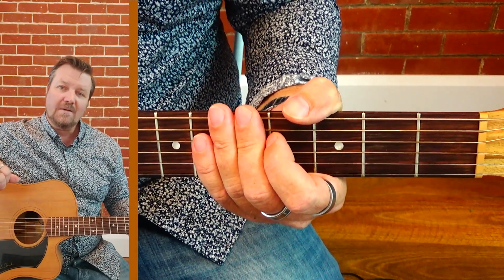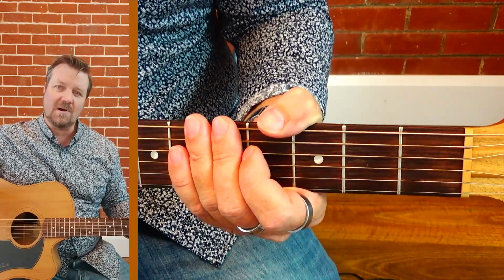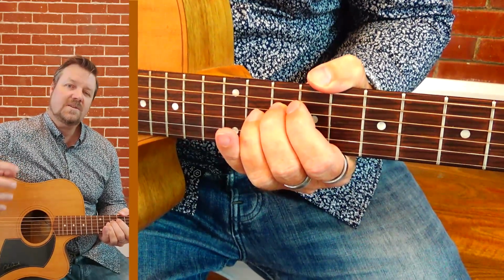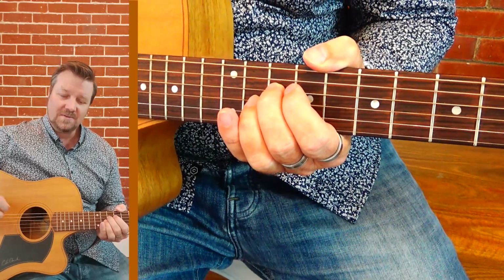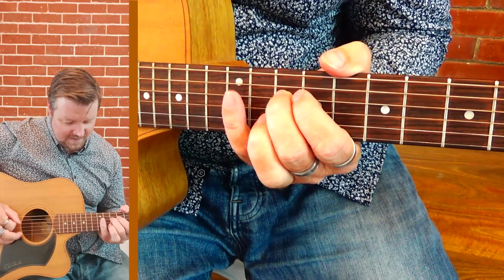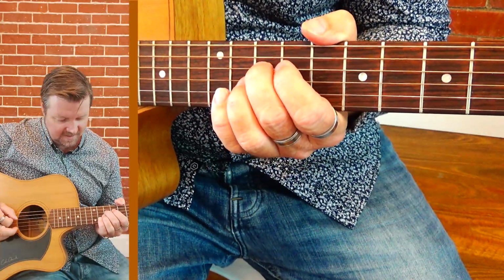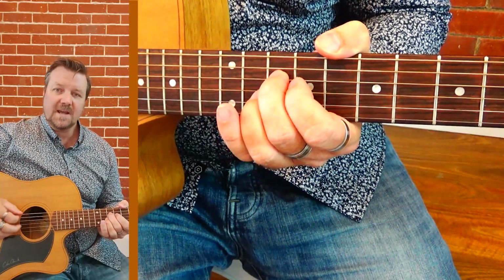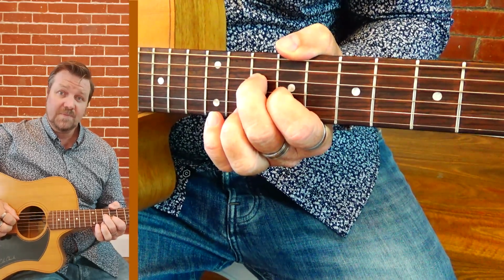C Scale - D Position - Guitar Lesson - Level 4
This lesson introduces the D position which only has one octave. It is really handy for linking up the E position to the C position. I will often use this as an extension of the 1st octave of the E position to replicate a riff in an octave higher as it has a very similar digital pattern (how your fingers are placed). This makes it easy to remember the shape rather than the notes of a riff. It is also great for creating small chords (check this out

For more have a look at 7minutemusic.com